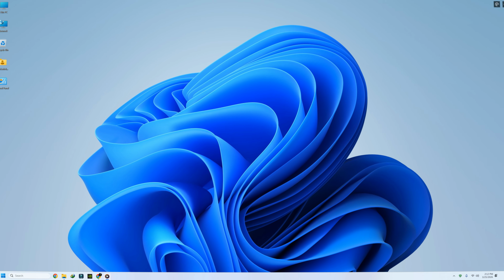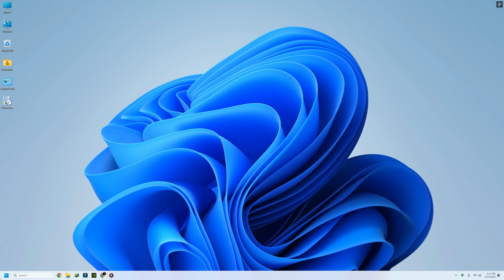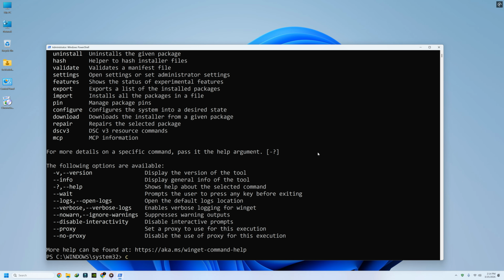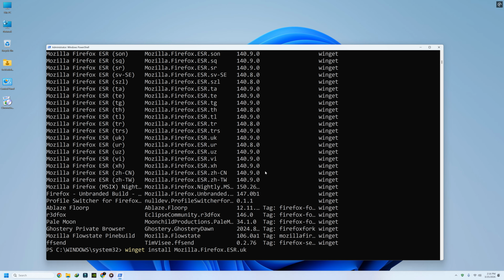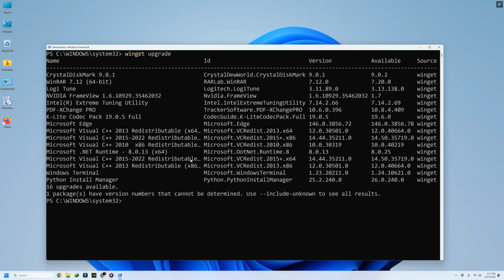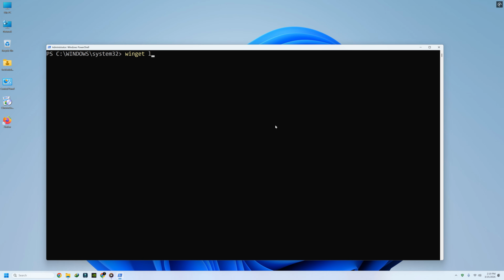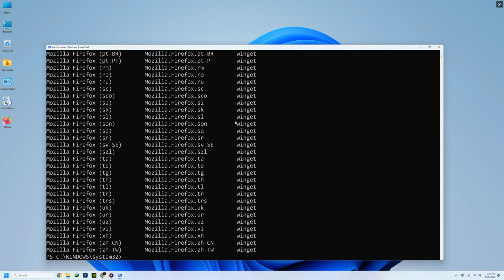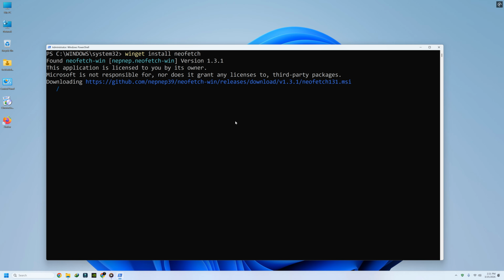Winget in Windows 11 — Install, Update & Manage Apps on Windows Like a Pro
Tired of downloading apps the slow way on Windows?

In this video, I walk you through Winget — Microsoft’s built-in package manager that lets you install, update, and manage software using simple commands.

We start from the basics and move step by step into real usage. You’ll learn how to search for apps, install them without clicking through setup screens, update everything in one go, and even back up your entire app setup.

If you want a faster, cleaner way to manage software on Windows, this is something you should definitely start using.

Everything is explained in simple, easy English — no unnecessary complexity.

Commands used in the video are listed at the end for quick reference.